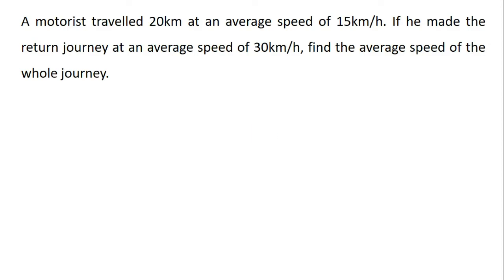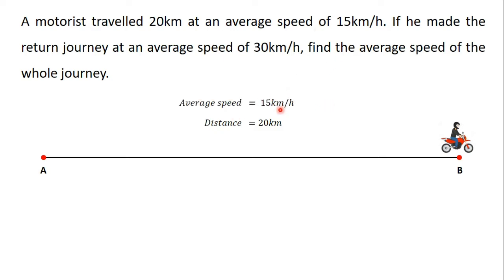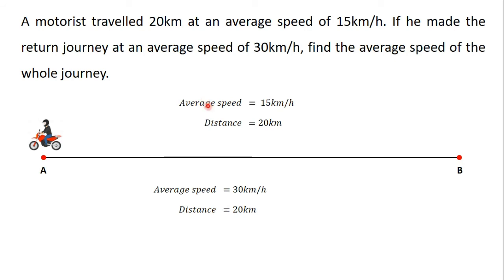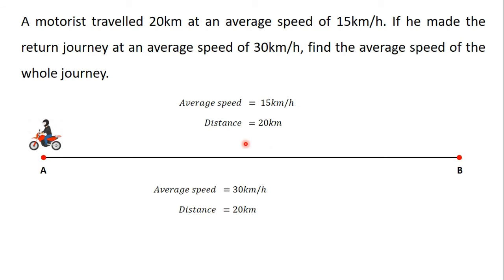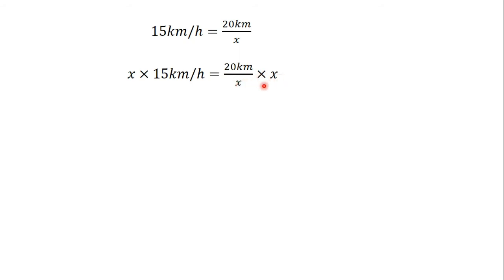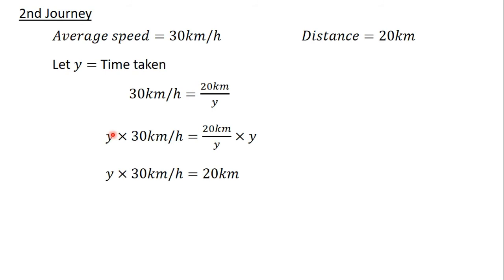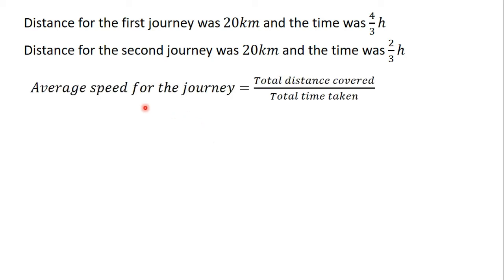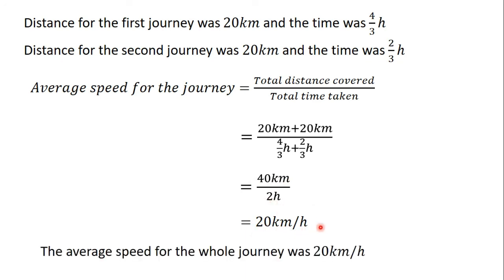35 Questions on Speed QUESTION 6